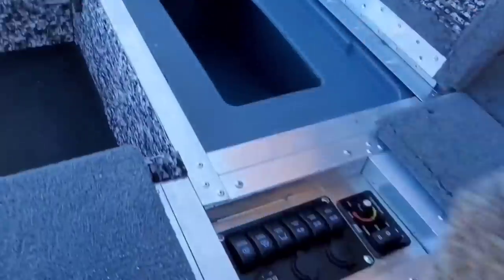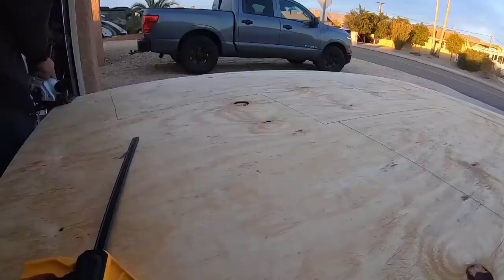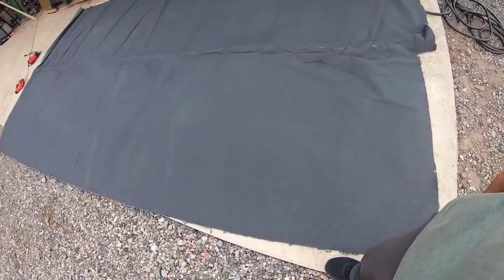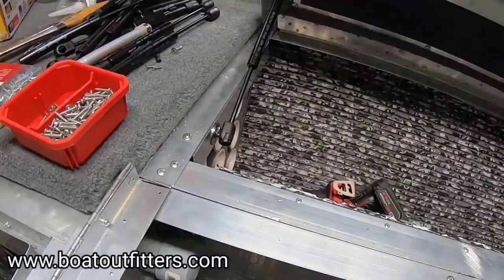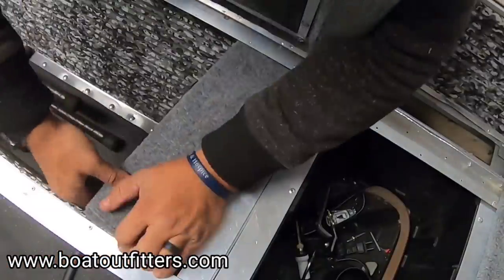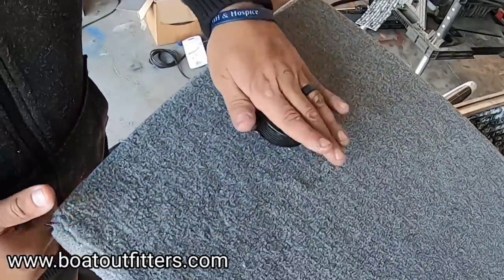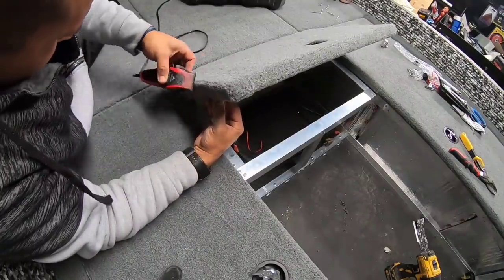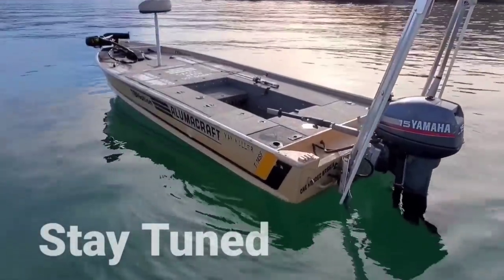ALL- WOOD Bass Boat Deck - UltraLite: Jon Boat to Bass Boat Conversion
Link to Milwaukee Tools Used
This is the last video in the 1448 Jon Boat series outlining the final process of the deck.

***SPECIAL THANKS TO***
Jason Braun
Bobby Nastasi
TBNation Patrons.
The Entire Tiny Boat Nation

-Tiny Boats
-Jar Mouth Addict Baits
From YouTube Free Creator Library.
 or Art-List.
Recommended Channels:
TBNation Outdoors
Texas Tiny Boat Nation
Fireant Fishing
JDS Outdoors
Decked Out Jon Boats
Jar-Mouth ADDicT